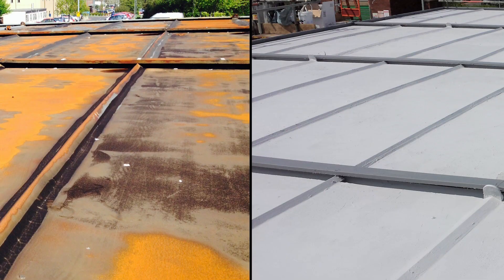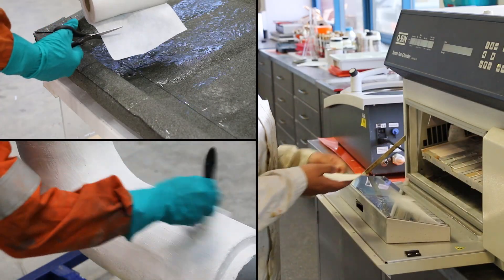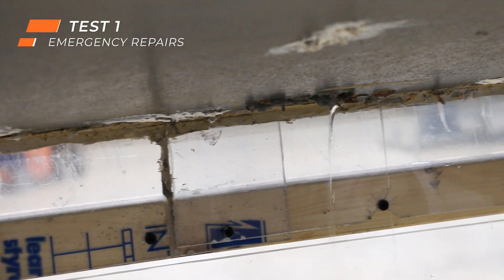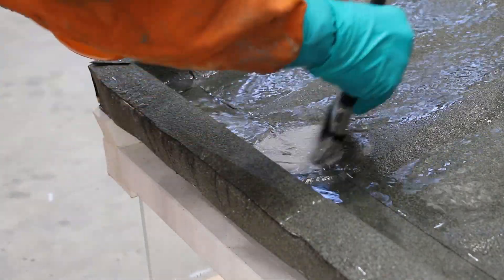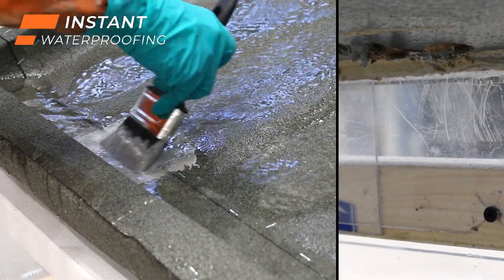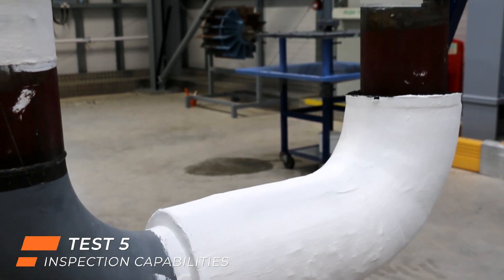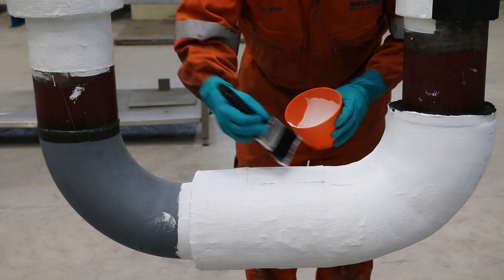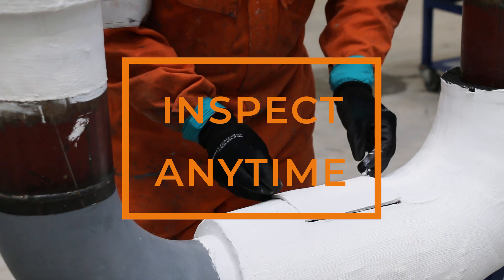Belzona Liquid Applied Membranes - Put it to the Test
Roofs, tanks, pipework’s and other equipment are all open to the harsh elements of the environment. Over time, these areas can be exposed to damage and wear, leading to necessary maintenance. This ultimately results in financial losses.

Instead of using traditional methods such as bitumen and felt to fix a leaking roof, Belzona offers a range of flexible and microporous membranes that offer superior application and performance benefits.

Belzona’s liquid-applied membranes can be used for:

-Roof waterproofing/weatherproofing
-Tank Base Sealing
-Insulation Protection
-Sealing of gaps and joints on coping stones as well as roof parapet walls
-Long-term lagging protection on new and existing steam, condensate or chilled pipelines

Alternatively, head over to our website to find more details on the products used during this video:

Belzona 3111-
A cold-applied liquid coating for long-term roof protection, providing outstanding waterproofing and weatherproofing properties.

Belzona 3121-
A 2-part polymer composite designed to provide emergency roof repair and weatherproofing for leaking roof areas.

Belzona 3131-
Designed for application in all weather conditions, this cold-applied liquid coating offers long-term repair and protection to all types of roofs.

Belzona 3211-
A water-based acrylic emulsion membrane incorporating a polymer bonded glass reinforcing sheet (Belzona 9321) designed to provide seamless, flexible protection to all types of thermal insulation and cladding systems.

Watch, as Belzona highlights:
-Emergency Repairs
-Early Rain Resistance
-Adhesion and Elongation Properties
-UV and Weather Resistance
-Inspection Capabilities

For each application area and service environment, Belzona offers a number of superior solutions to protect and improve buildings, structures and equipment, with a number of benefits over traditional repair methods.

In this video, we put some of these to the test!